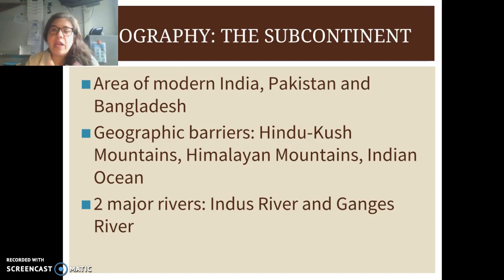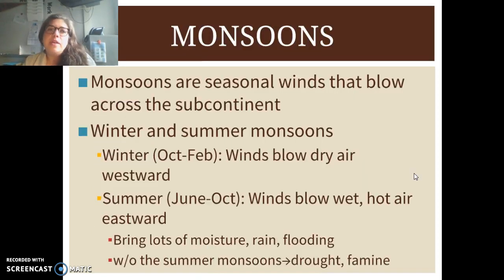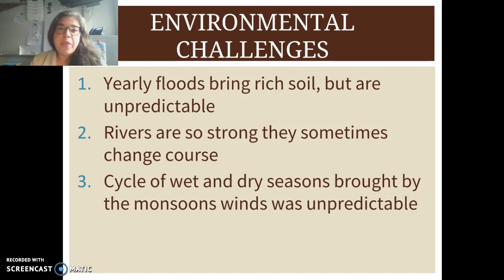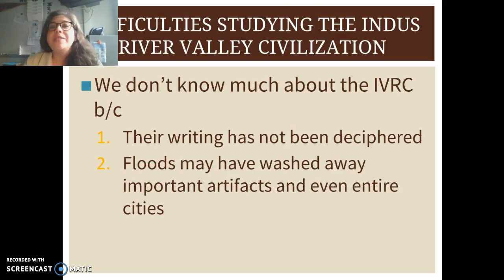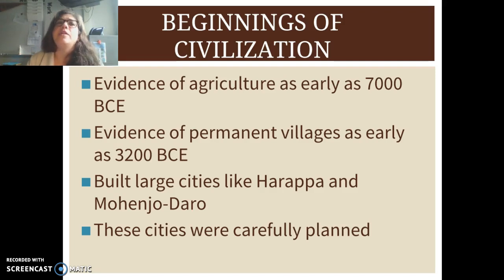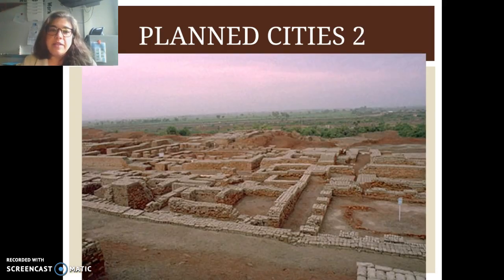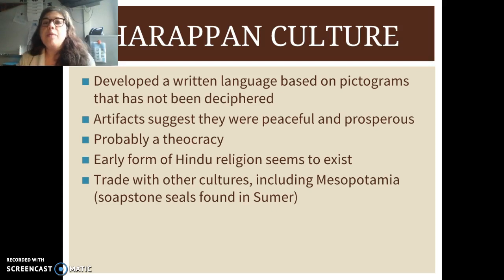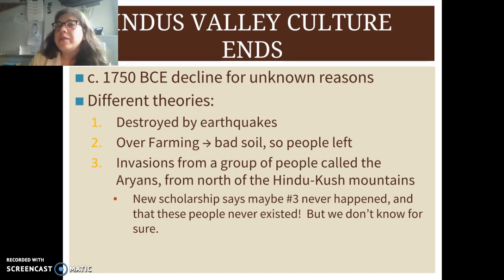Indus River Valley Civilization